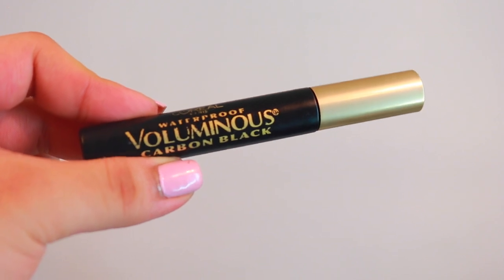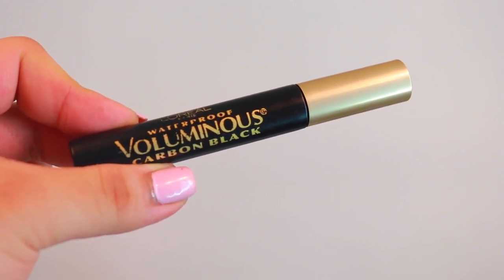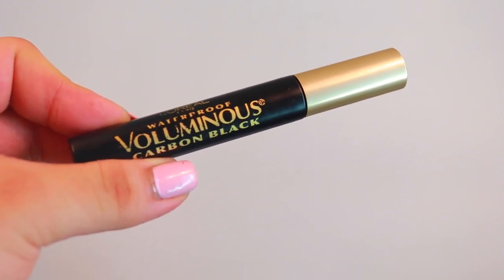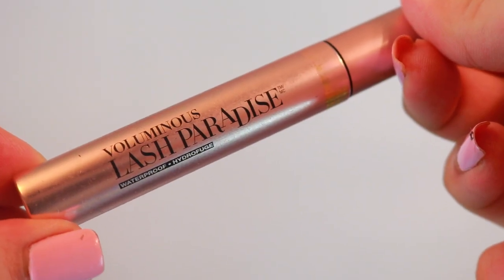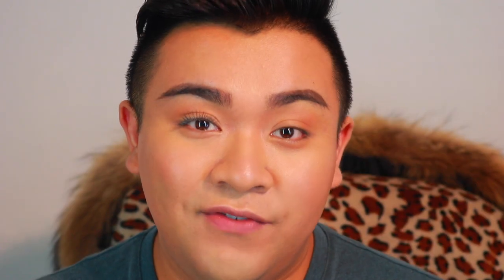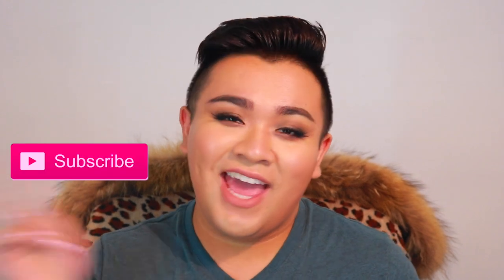LONGER ASIAN LASHES WITH JUST MASCARA| DRUGSTORE MASCARA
Asian lashes can be a bit of a struggle but I found the perfect combo that will make your lashes long and stay curled all day long! Of course this combo can work for anyone.

Mascaras:
L'Oreal Carbon Black Mascara Waterproof
L'Oreal Lash Paradise Waterproof Mascara
Shu Uemura Lash Curler
Charlotte Tilbury Magic Powder Loose  #2